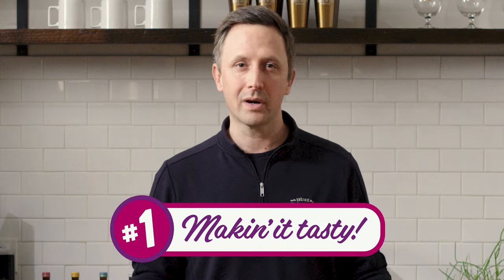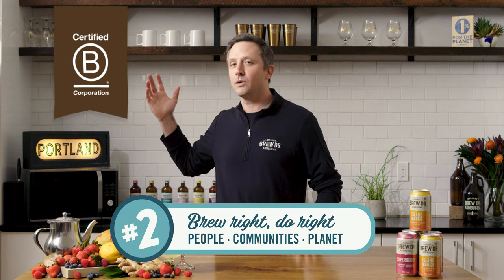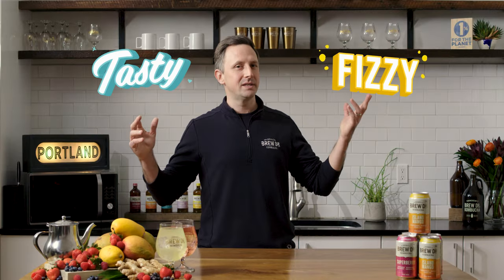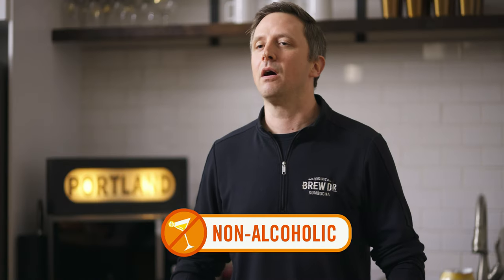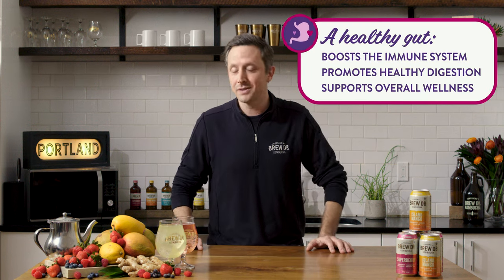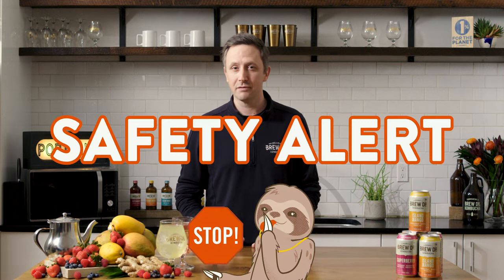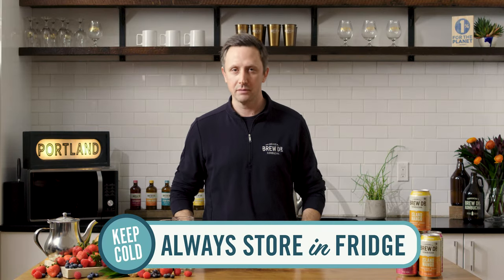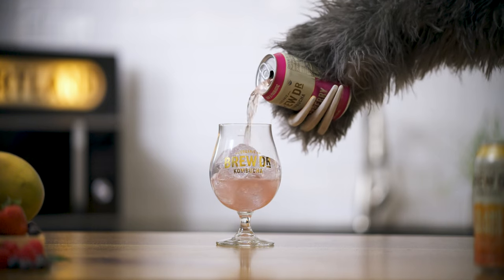Tasty Time! with Matt Thomas and Otis the sloth (Full Video)